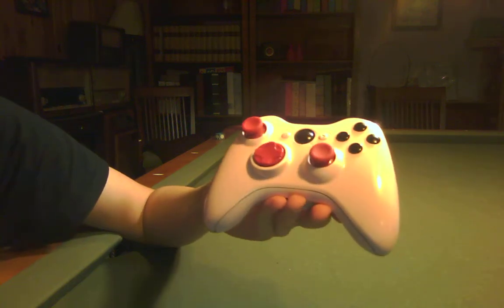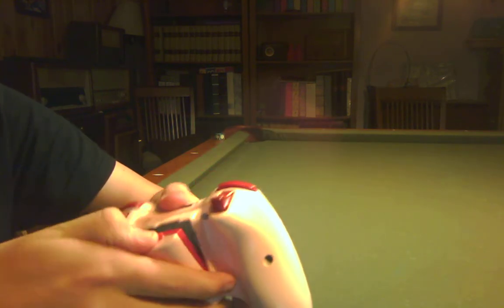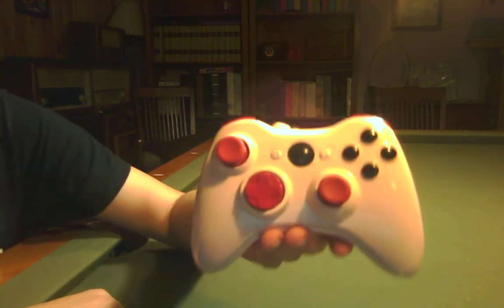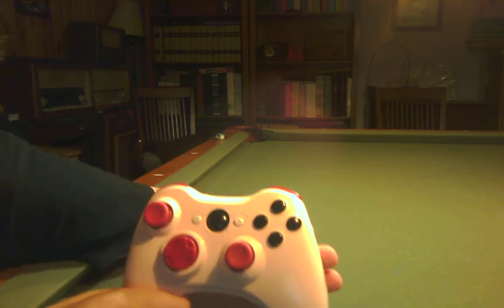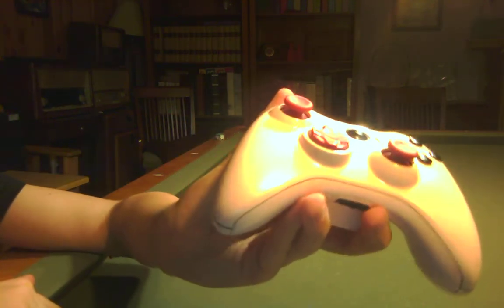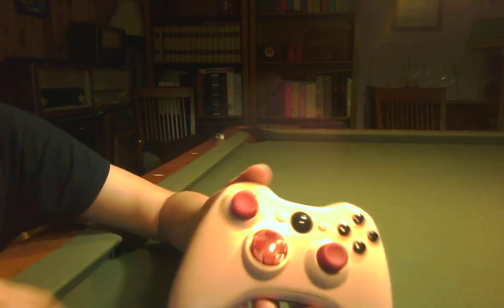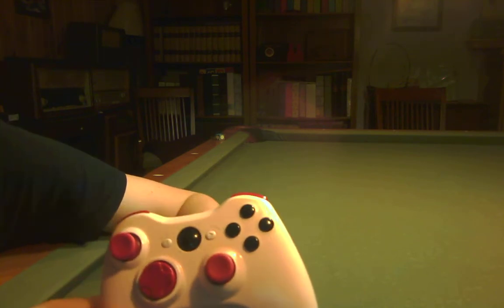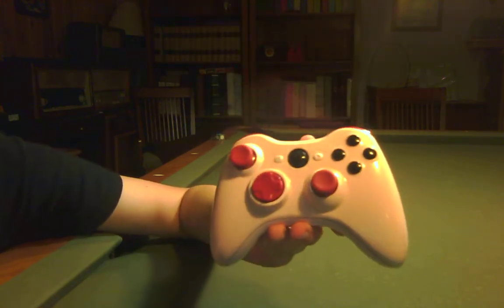Awesome new controller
This is a nice custom painted controller that is maybe for sale I'm not sure yet. just let me know how much you would pay for it and I will let you know.
Comment or inbox me feedback and what you would pay for it, thanks.